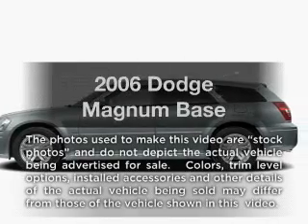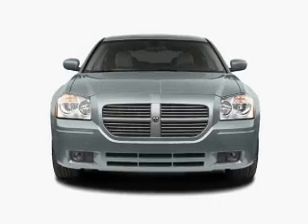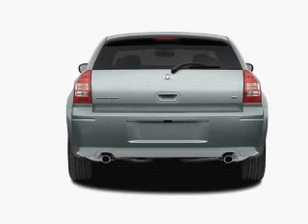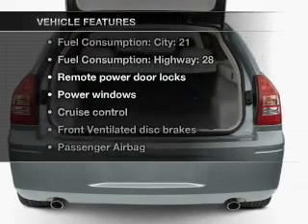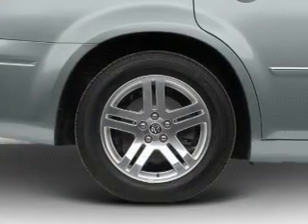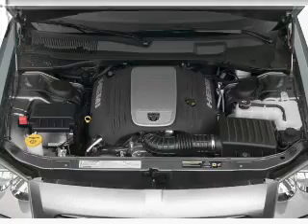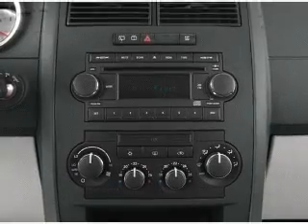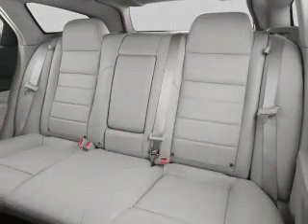2006 Dodge Magnum - Ewing NJ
Year: 2006
Make: Dodge
Model: Magnum
Trim: Base
Engine: 2.7 liter 6 cylinder 24 valve
Transmission: Automatic
Color: Silver Frost Metallic
Mileage: 59782
Address:
1721 North Olden Avenue